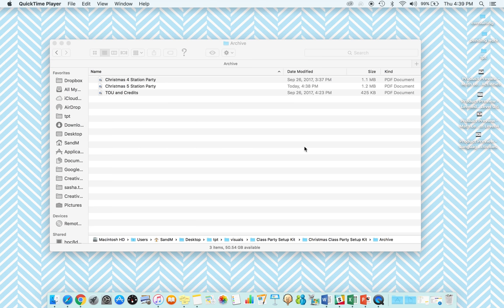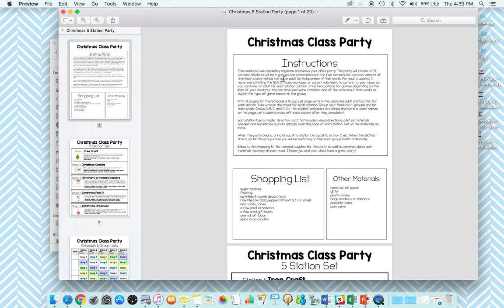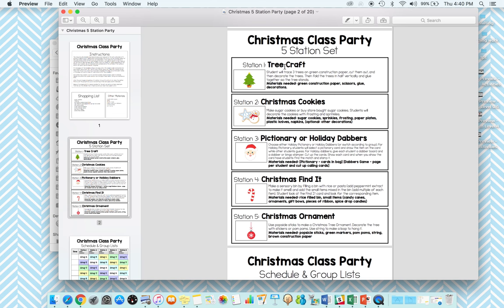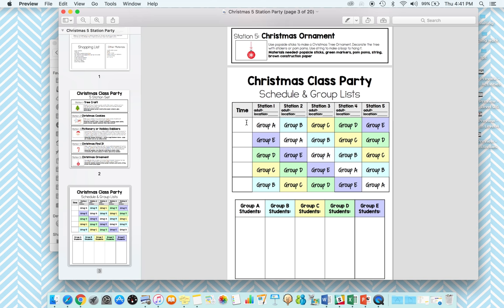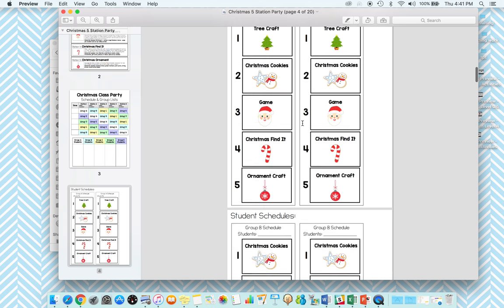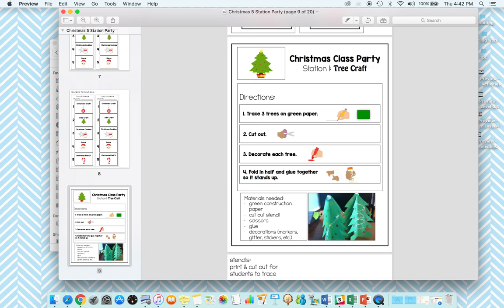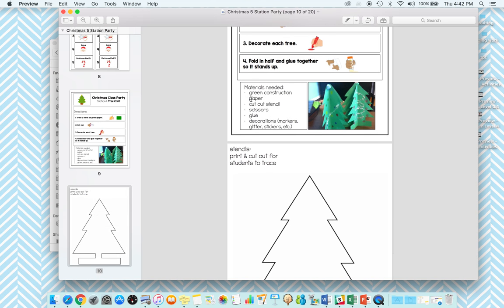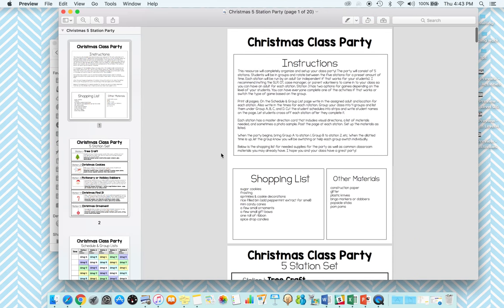Product Preview - Christmas Party Setup Kit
Product Preview for Christmas Party Setup Kit by theautismhelper.com. Check out this product